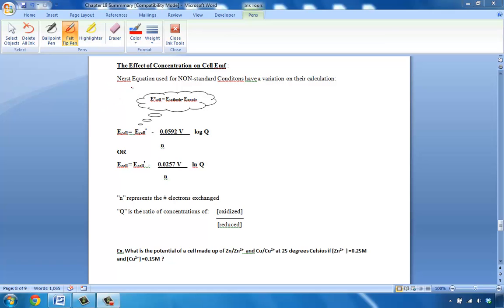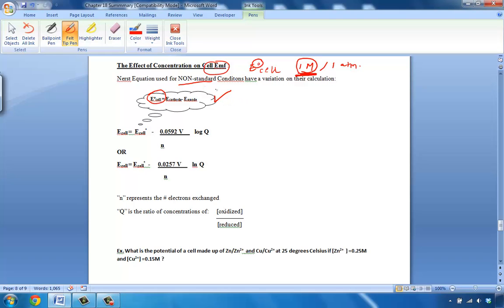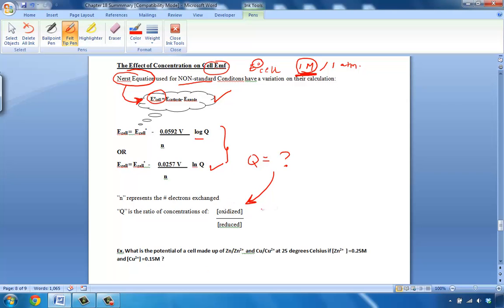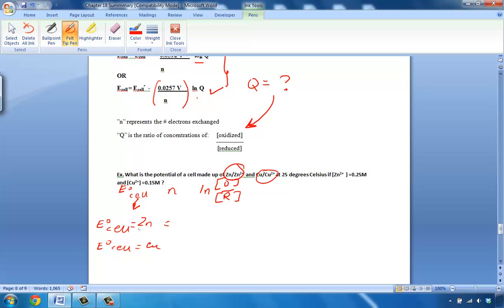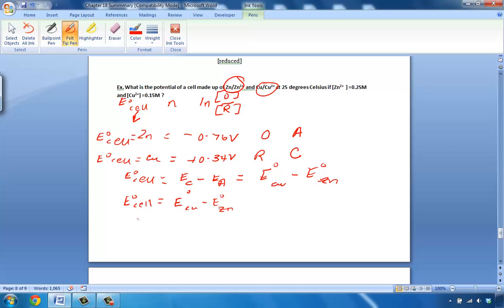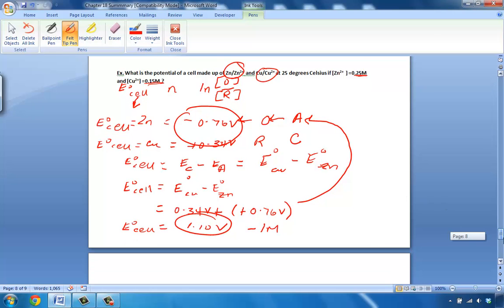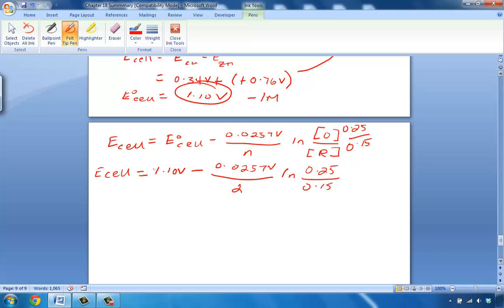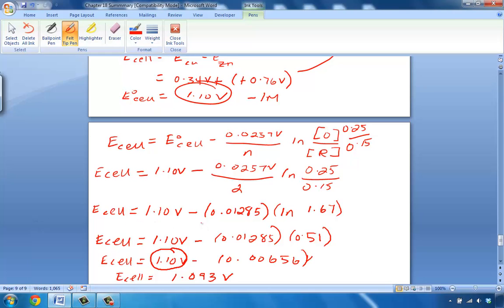How To Calculate Cell Potential (EMF) under Non Standard Conditions NERST Equation